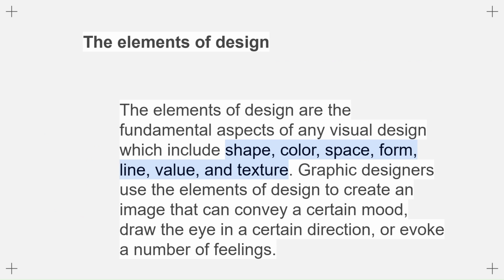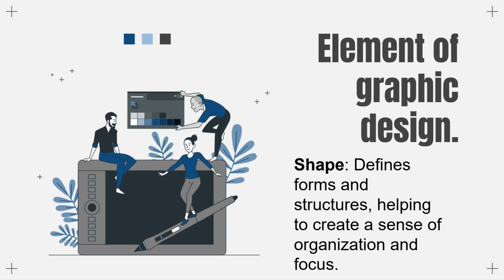INTRODUCTION TO GRAPGHIC DESIGN BY KIMSWAN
🎨 Welcome to My Graphic Design Channel! 🎨

Hello, creative minds! I’m Emmanuel Singeniyo, a Graphic Design Specialist and the Founder of the ASYV Graphic Design Class. This channel is your space to dive into the world of design, whether you’re a beginner looking to build your skills or an experienced designer aiming to refine your craft.

On this channel, you’ll find:

Step-by-Step Tutorials for popular design software
Design Tips and Tricks to help you work smarter
Creative Challenges to push your skills to the next level
Project Breakdowns to see my workflow from concept to final product
Each video is designed to be hands-on and easy to follow, so you can get real results as you learn. Let’s grow as designers and bring our visions to life. 🌟

🐦 X (Twitter): @e_singeniyo